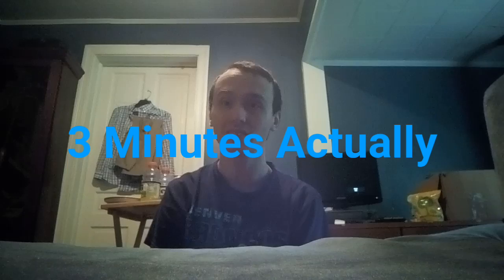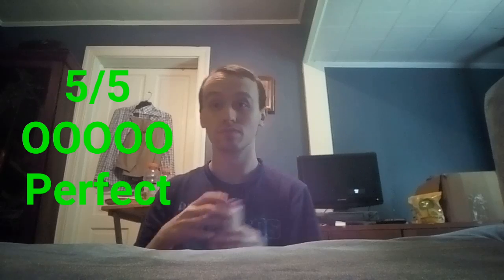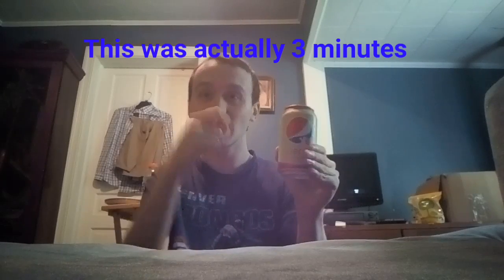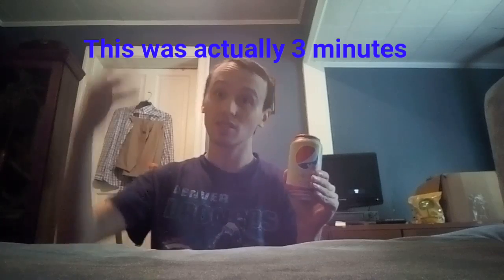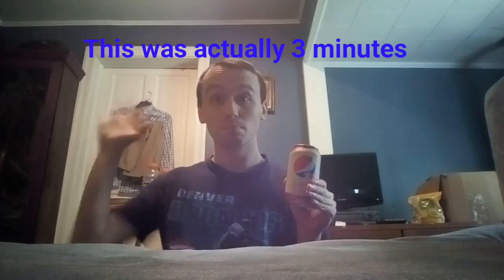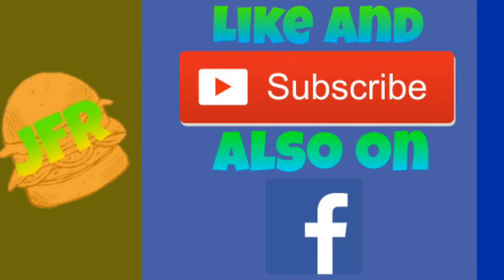2 Minute Drink Review Episode 20 3 min special- Pepsi Cherry-vanilla (Final Episode)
IT 3 Minute's Not 2